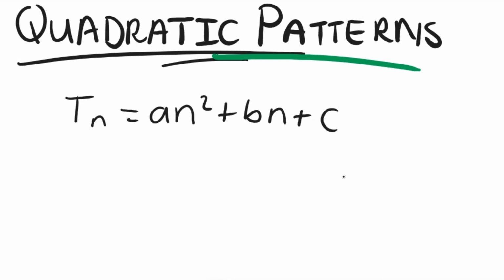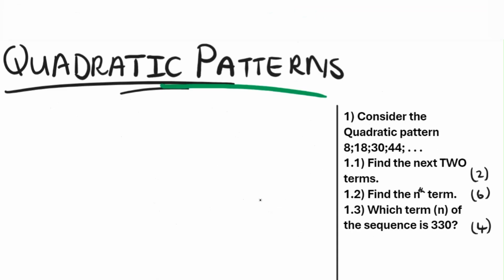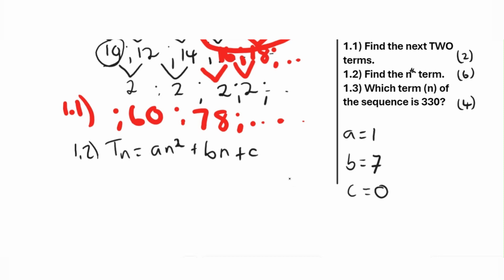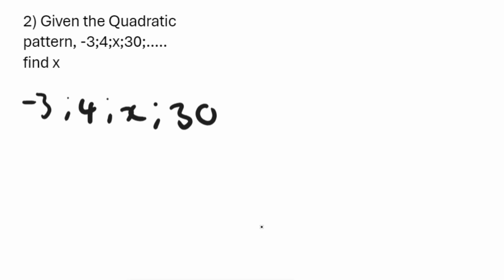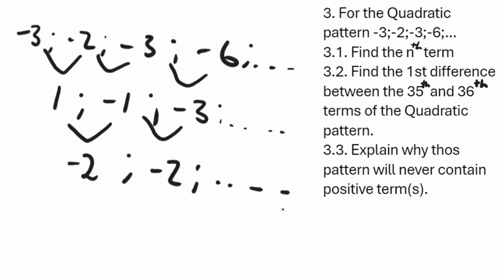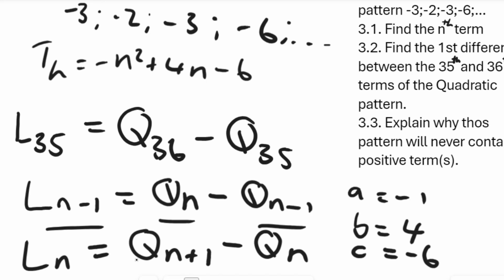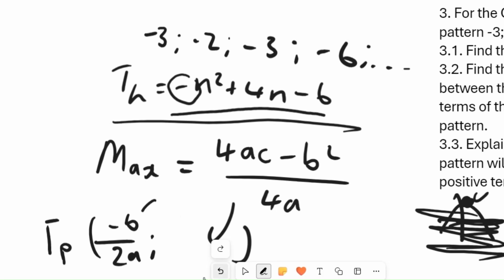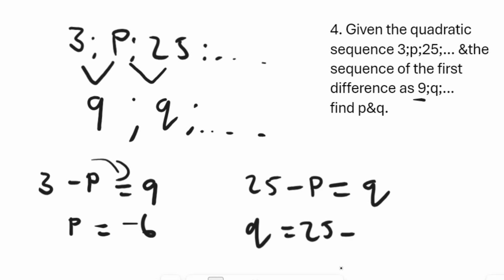Quadratic Sequence | Quadratic Pattern Grade 11 & 12 | Introduction to Quadratic Sequence.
In this video, you will learn about quadratic sequences and patterns, which are sequences of numbers that follow a quadratic rule. You will learn how to identify a quadratic sequence, how to find the general term of a quadratic sequence, and how to solve problems involving quadratic patterns. This video is suitable for grade 11 and 12 learners who want to improve their mathematical skills and prepare for exams. Watch this video and discover the beauty and power of quadratic sequences and patterns.